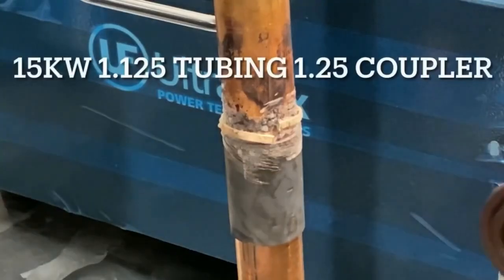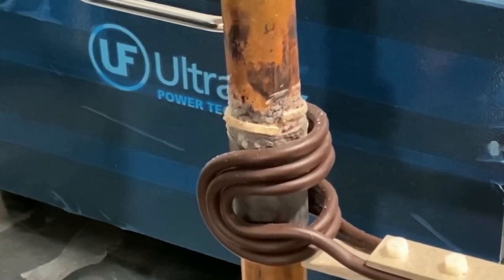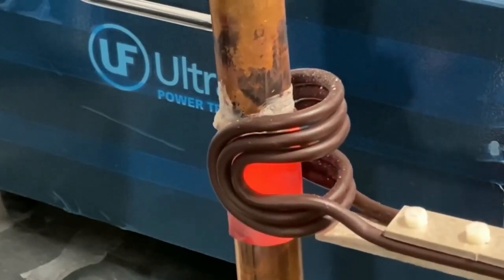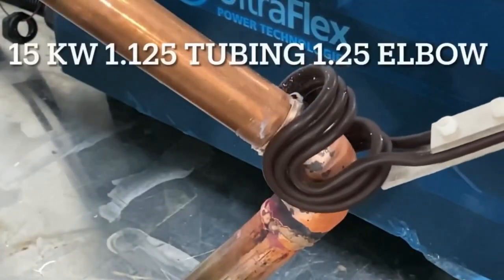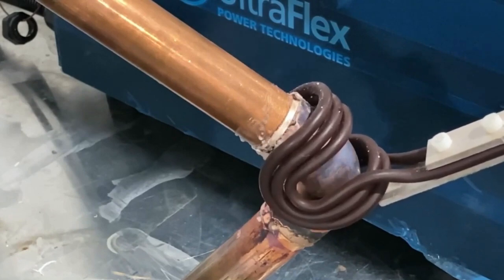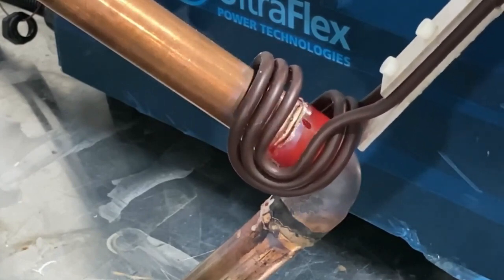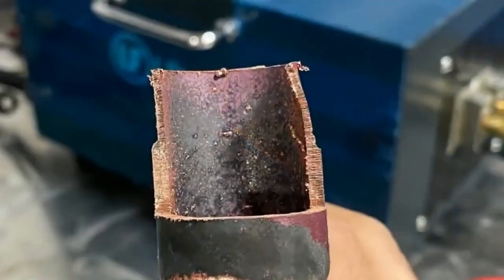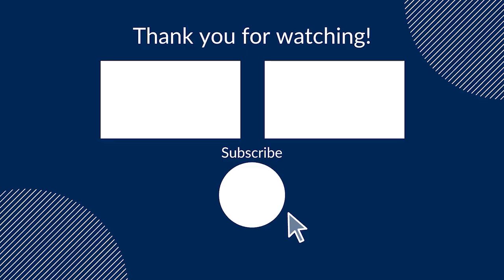Induction Brazing for HVAC Copper Tubes, Fittings, and Elbows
Application: Induction Brazing

Objective: Our client in the HVAC industry approached us seeking to replace their torch brazing process with induction heating technology. As experts in HVAC brazing, they sent us various-sized copper tubes, fittings, elbows, and unions for testing.

To ensure optimal results, we conducted application tests on different sample sizes, including 1.125” (2.86 cm) tube + 1” (2.54 cm) coupler, 1.125” (2.86 cm) tube + 1.25” (3.18 cm) elbow, 7/8” (2.22 cm) tube + 1” (2.54 cm) coupler, and 7/8” (2.22 cm) tube + 1” (2.54 cm) elbow. The client also provided a 15% silver brazing rod used in their production process.

The primary objectives of this application were to achieve energy efficiency and less operator-dependent operation, with a maximum brazing temperature of 800°C as the key requirement.

Industry: Appliances & HVAC

Equipment: We used the SOLO UBraze Hand-held Induction Brazing System with a C shape standard brazing coil of 1-1.5” (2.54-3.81 cm).

Process: Our application engineers conducted all four tests using the samples provided, achieving a heating cycle time of approximately 30-40 seconds per joint. The induction system was set to 15kW of power and a temperature of ~800°C. The preferred cycle times of 40 seconds allowed for sufficient heat uniformity to soak the joint, while the shape of the details and the tightness of the alloy around the joint were critical factors in achieving successful results.

Benefits: Induction brazing applications are the most preferred for process optimization, offering greater ease of future automation. Our successful results met the client’s desire to improve the quality and reliability of their production process.

To request more information about this Application note, please get in touch with us.